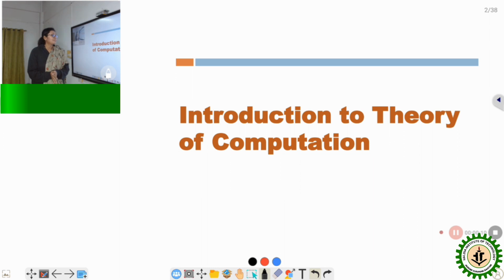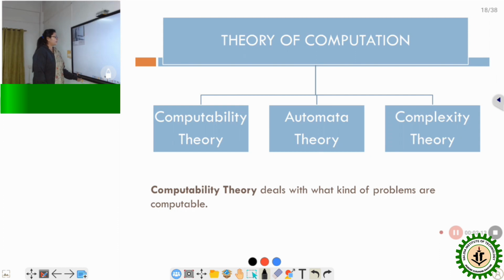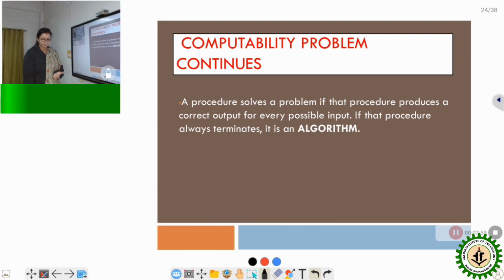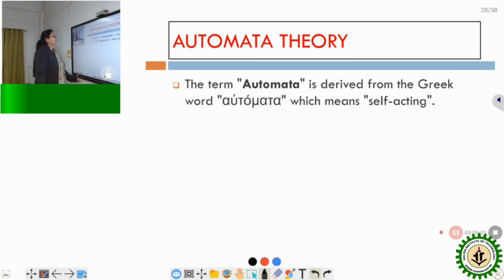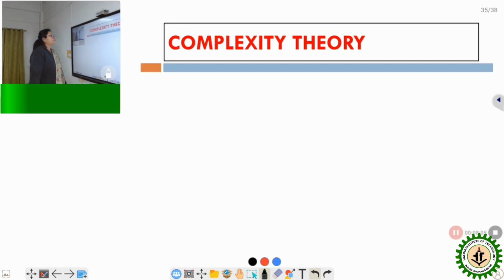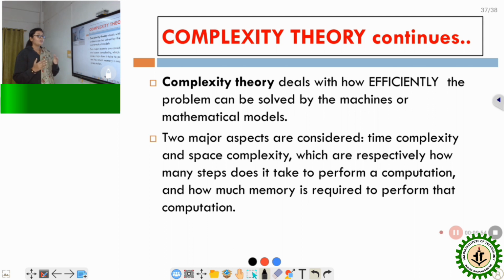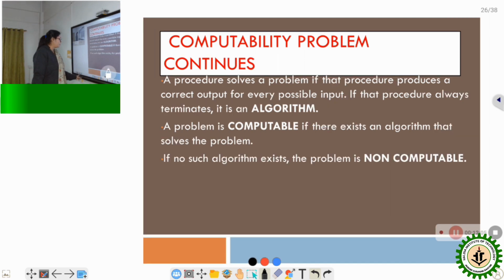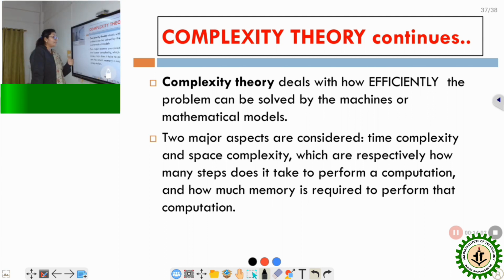Introduction to Theory of Computation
Lecture Series by Mrs. Tamosa Chakraborty, Assistant Professor, Dept. of Information Technology,  Haldia Institute of Technology.